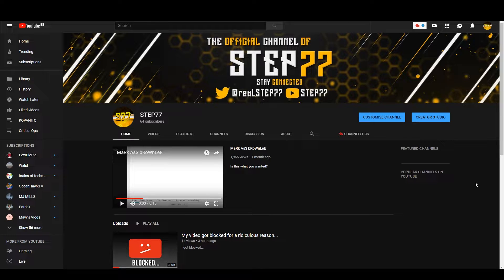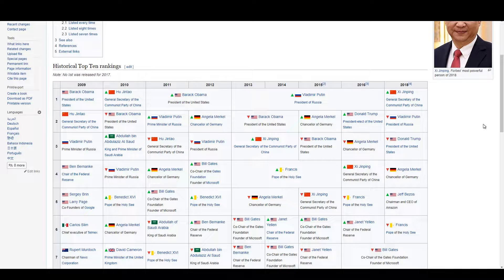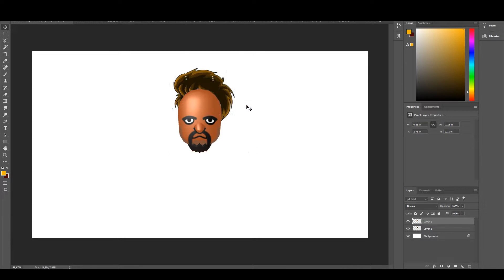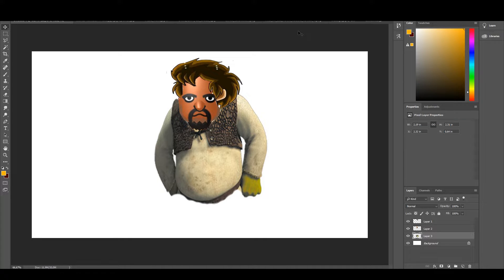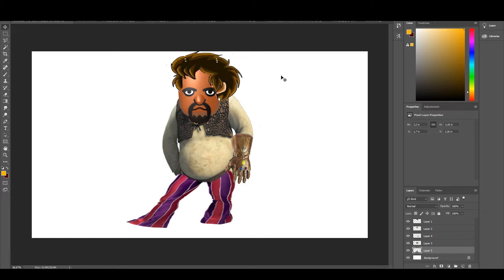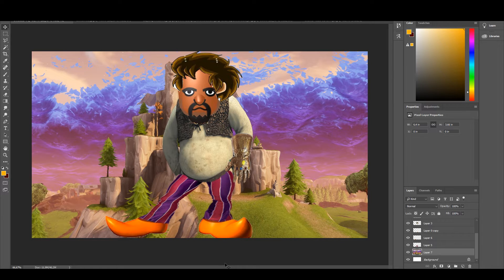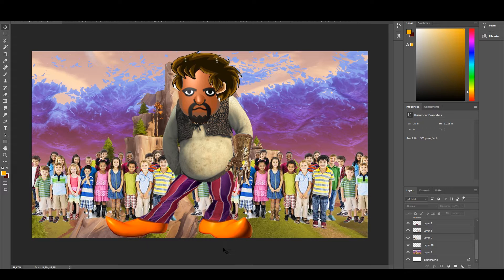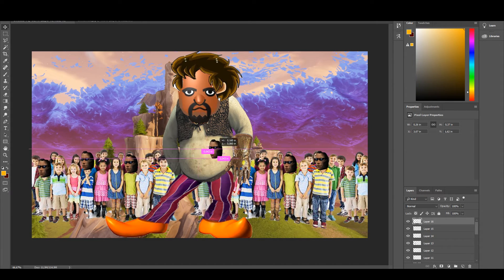The most powerful person in the world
He has infinite power